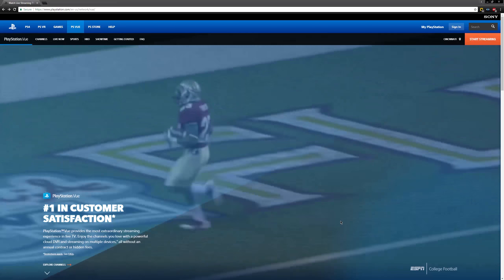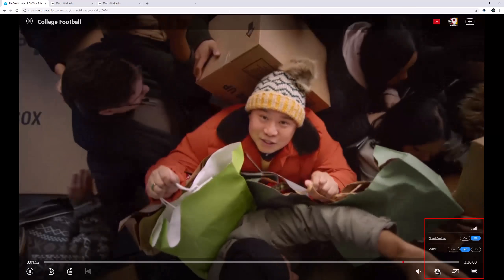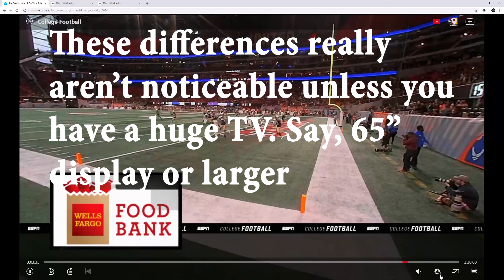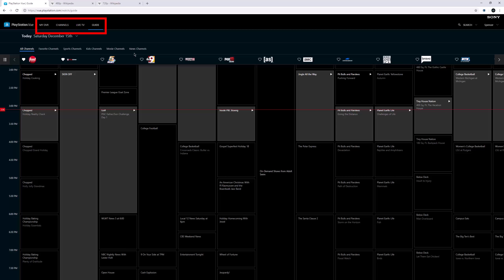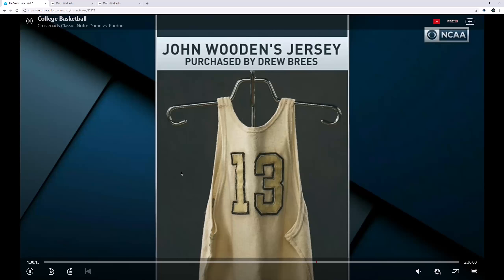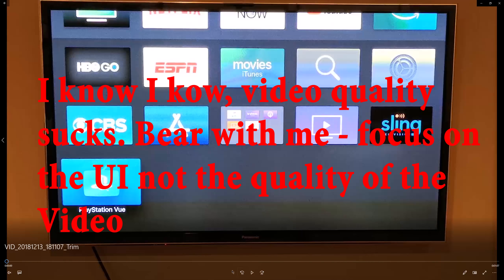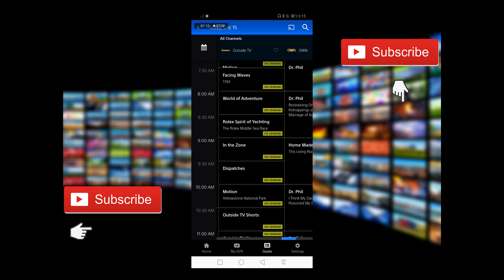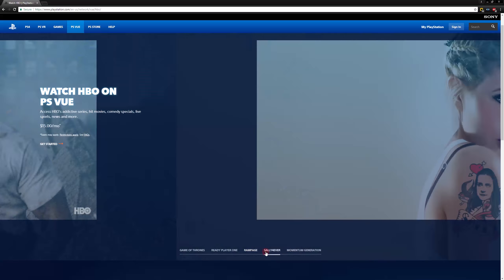PS Vue Review // (LATE 2018 with Timecodes)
PlayStation Vue Review

Today we look at PlasyStatioin Vue and see if it lives up to the hype

Time Codes:
Pricing - 0:25
Streaming Quality - 1:19
Explanation of video quality - 2:00
UI: 3:52
Web - 3:54
TV - 8:16
Mobile - 9:50
Conclusion - 11:23

Keep an eye out for my Sling vs DirecTV Now vs PS Vue video!